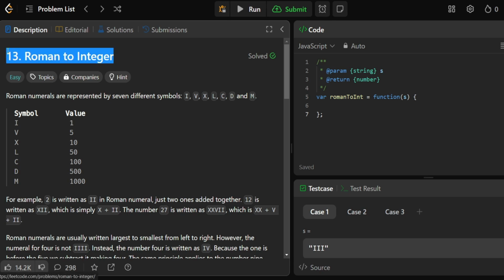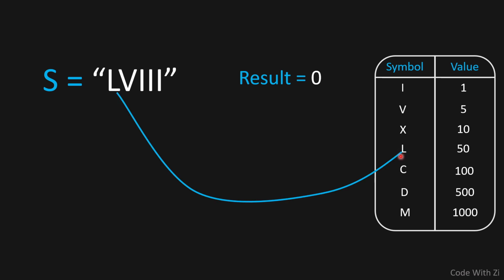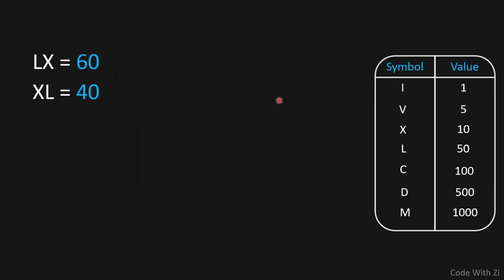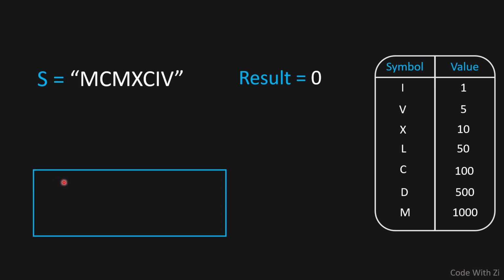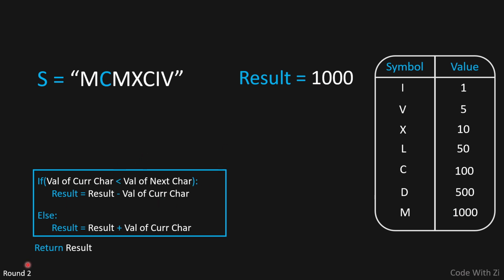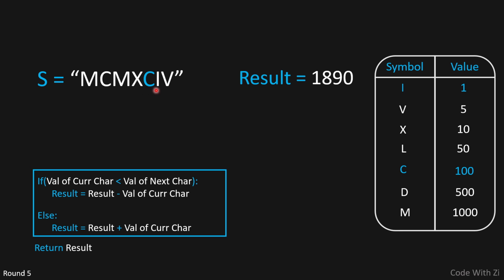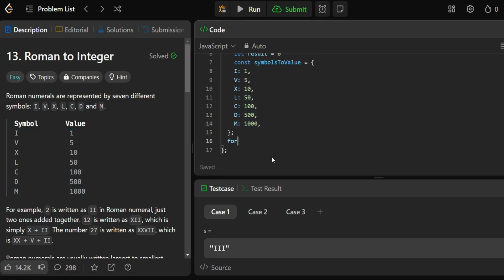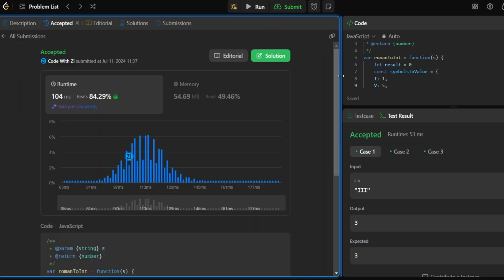LeetCode: 13. Roman to Integer (Visualized)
In this video I explain and show you how to code the solution for the 13. Roman to Integer  LeetCode problem in Javascript in the easiest way possible and while getting an optimal time complexity , I fully explain each step and each part of the code, trace and visualize the algorithm to make sure you fully understand how to solve this leetcode problem.